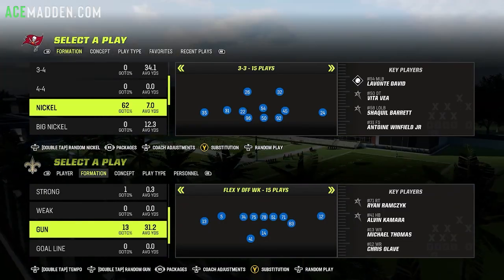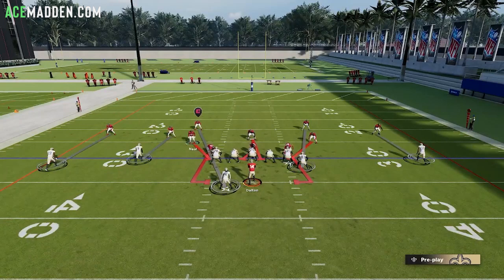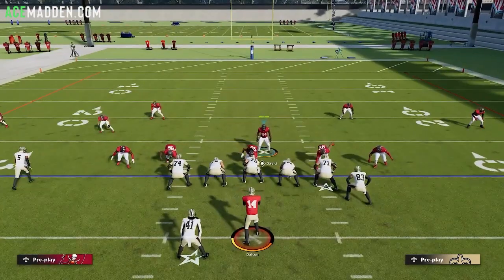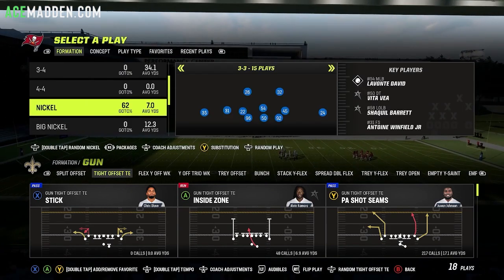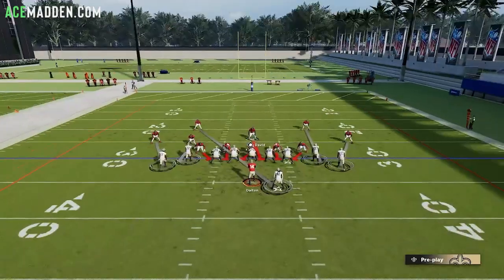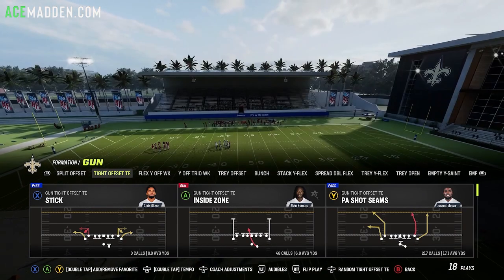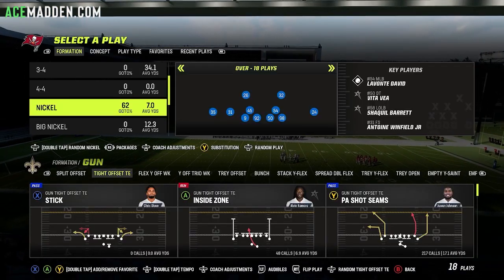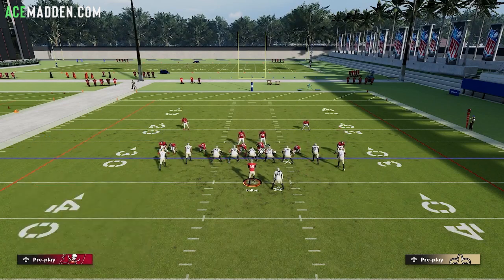3 Defenses You Should Be Using Post-Patch | Madden 23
In this Madden 23 tips video I'll break down 3 defenses that you should be using after the February Patch. Loop Blitz is dead so here are your best alternatives.

TIMESTAMPS
0:00 Intro & Info
0:24 Loop Blitz = Dead
1:50 Defense #1
4:08 Defense #2
8:02 Defense #3